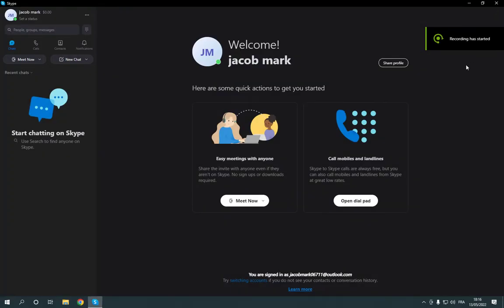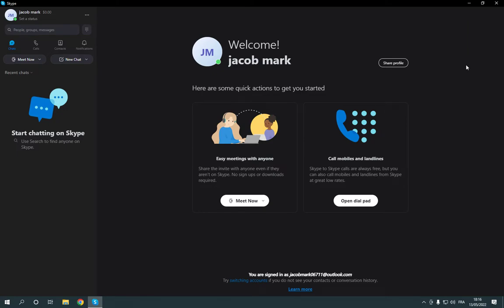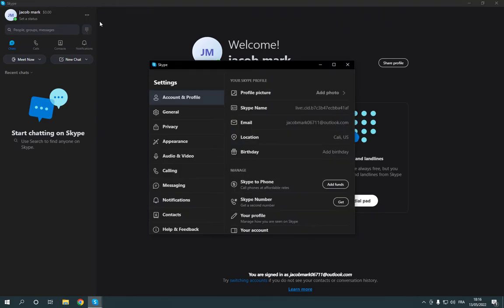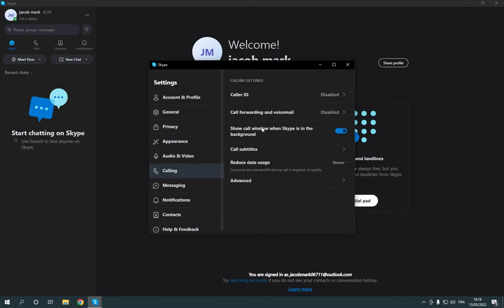How To Turn Off And Disable Call Window on Skype PC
in this video we discuss :